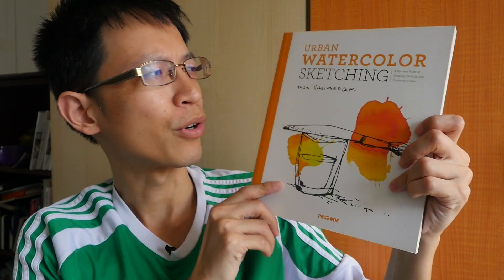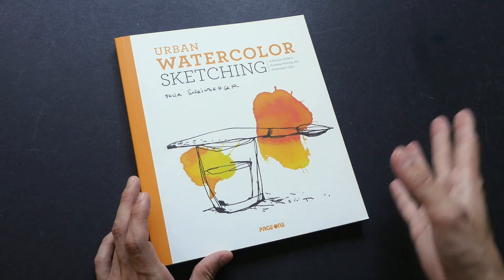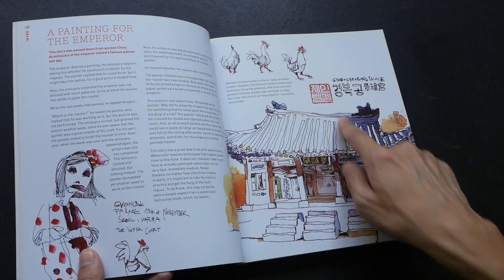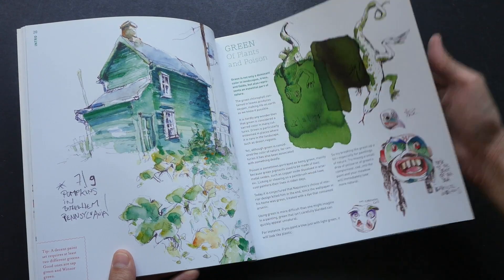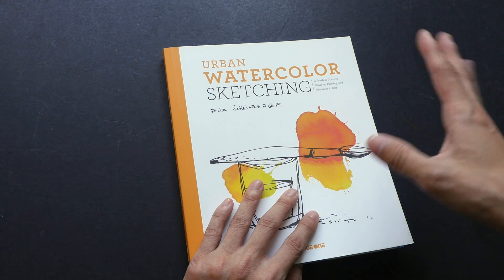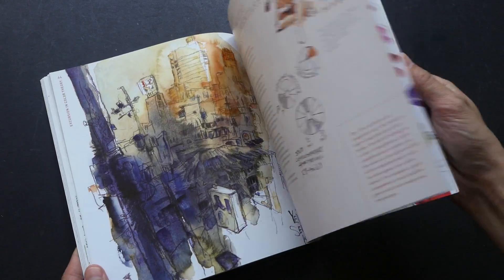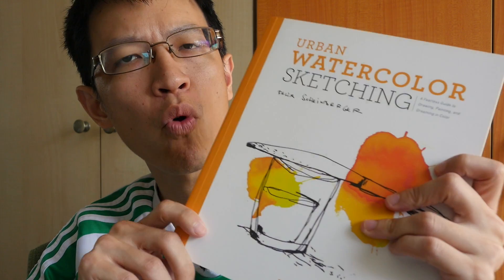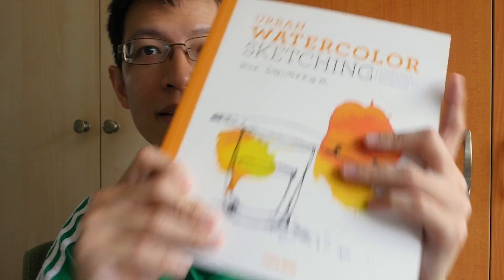Book Review: Urban Watercolor Sketching by Felix Scheinberger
The original edition for this book is in German and is called Wasserfarbe für Gestalter.

Text review:
The original edition for this book is actually in German and it's called Wasserfarbe für Gestalter.